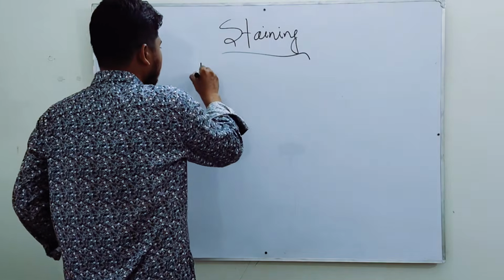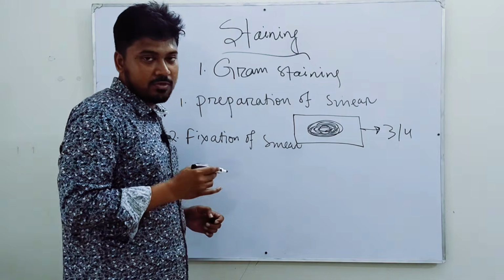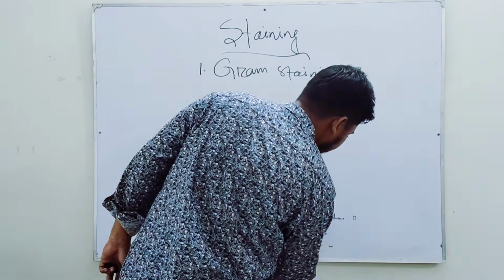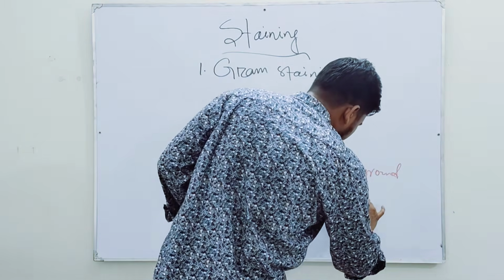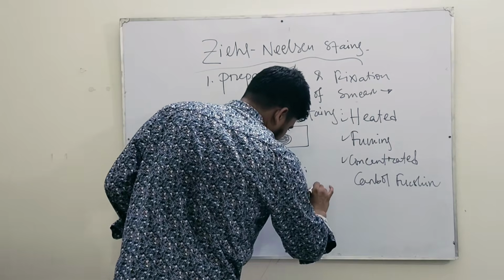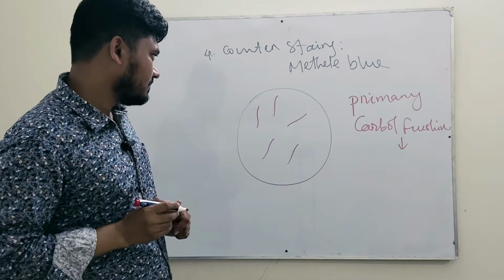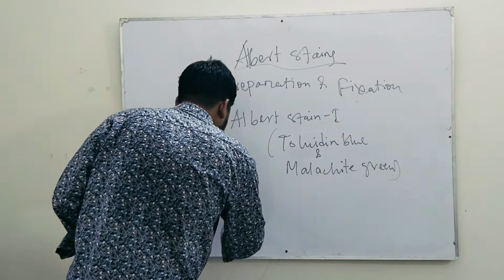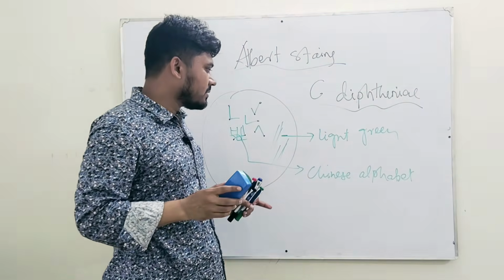Staining in microbiology